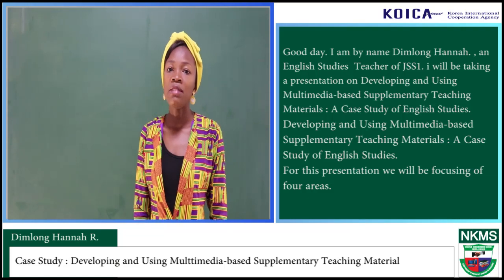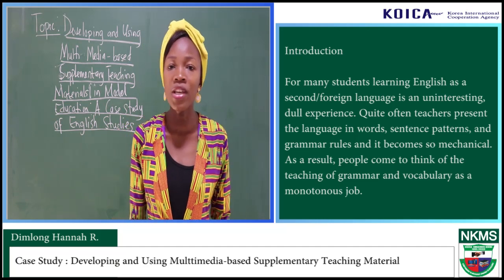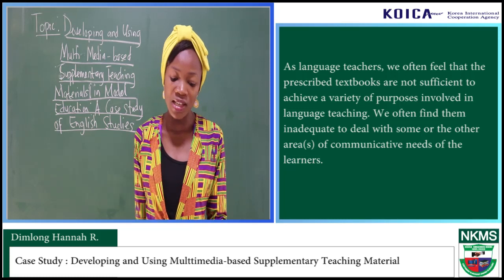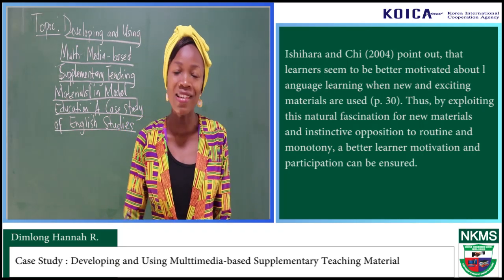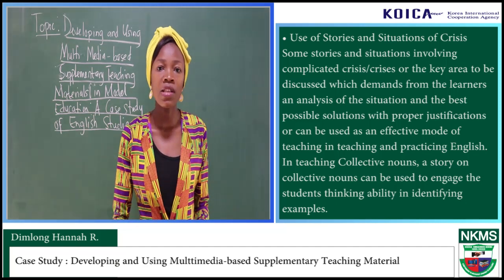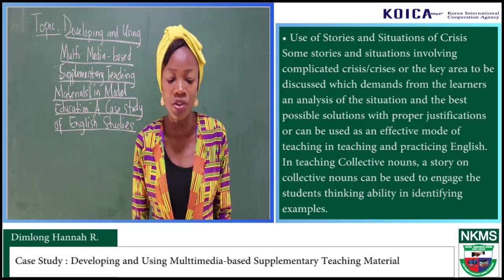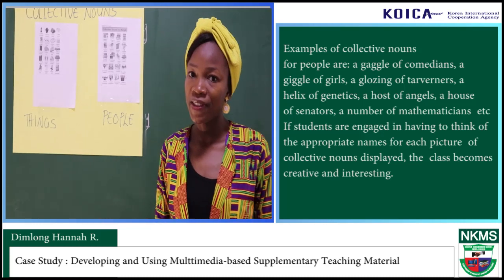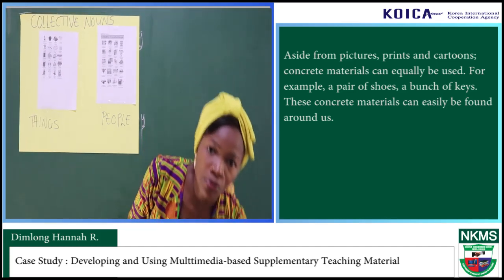Nigeria-Korea Model School (NKMS): Case Study of Multimedia based Supplementary Teaching Material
Dimlong Hannah, NKMS Junior Secondary, talks about Case Study of Multimedia based Supplementary Teaching Material.